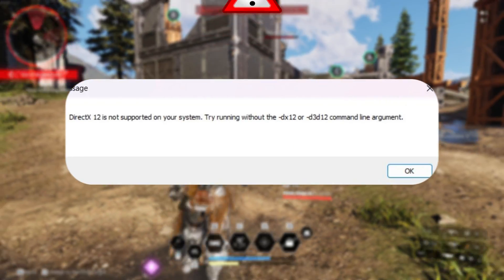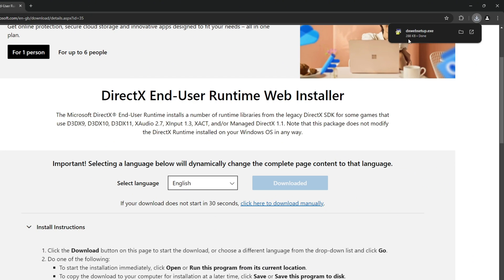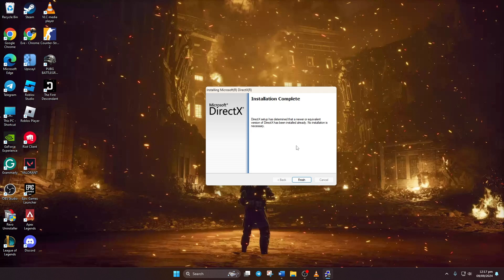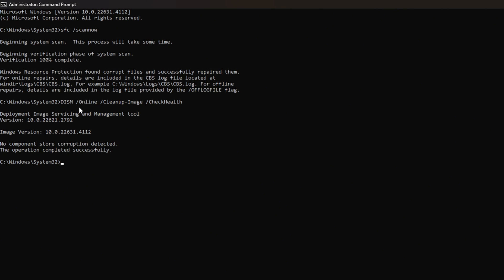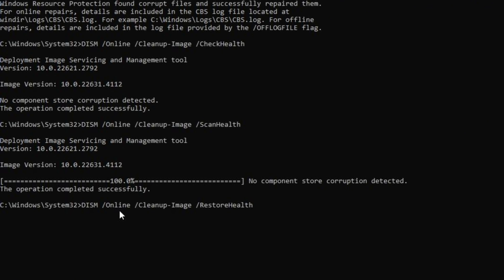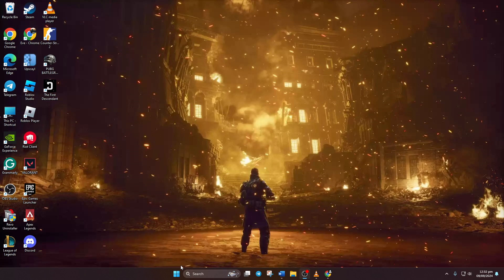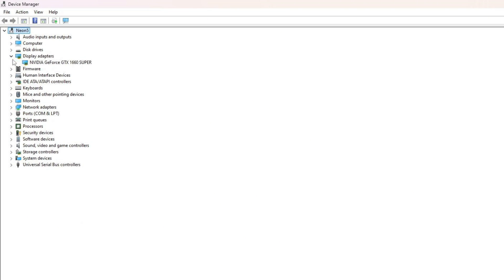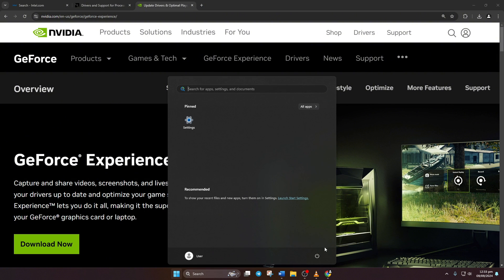How to Fix The First Descendant DirectX 12 Not Supporting Error on PC | Step-by-Step Solutions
Experiencing the "DirectX 12 Not Supporting" error while playing The First Descendant on your PC? This issue can prevent the game from running smoothly or even launching. It’s often caused by outdated drivers, incompatible hardware, or missing DirectX files. In this guide, we’ll help you troubleshoot and fix this issue by updating your graphics drivers, ensuring your PC supports DirectX 12, and installing the latest DirectX version. Follow these steps to resolve the error and enjoy uninterrupted gaming.